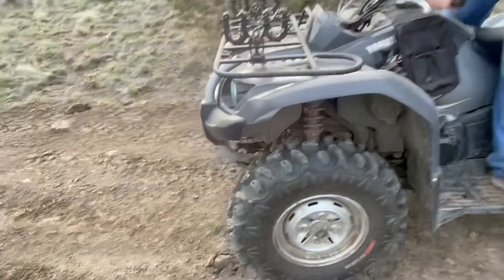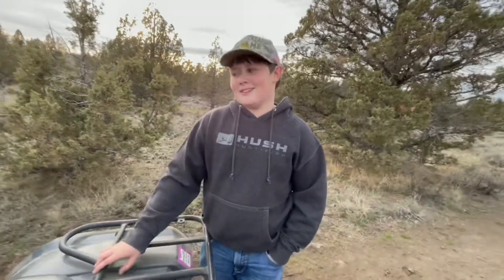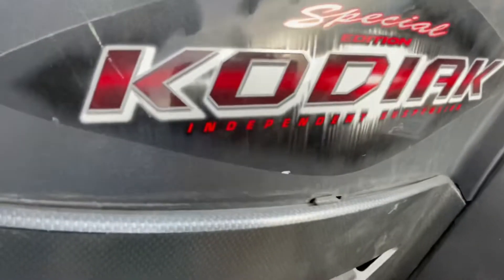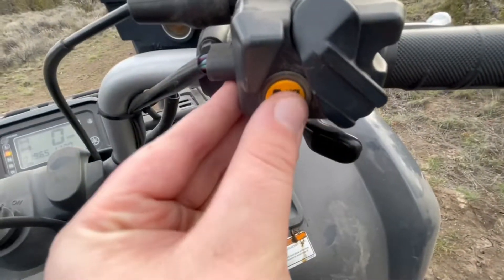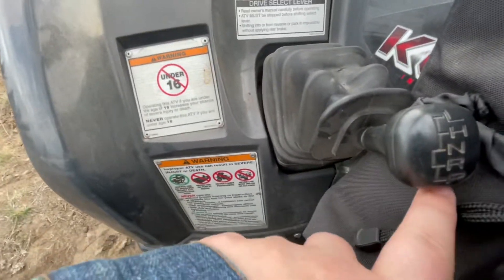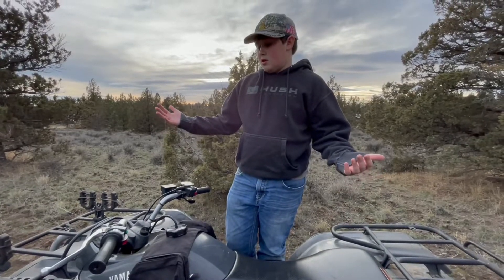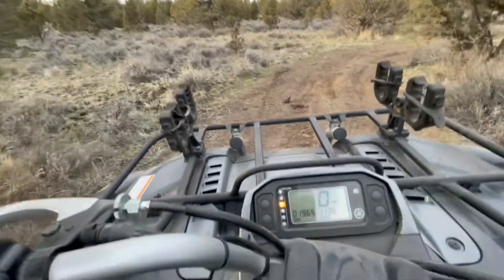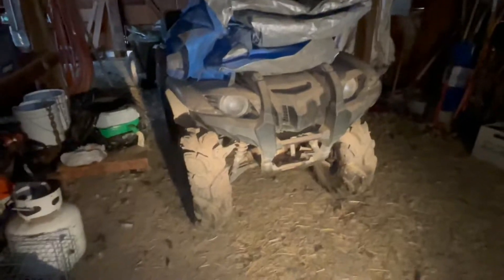A Review on a Yamaha Kodiak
In this video we our doing a review on Davy’s Yamaha kodiak 450, we review the pros and cons of the quad and ride it around a little.